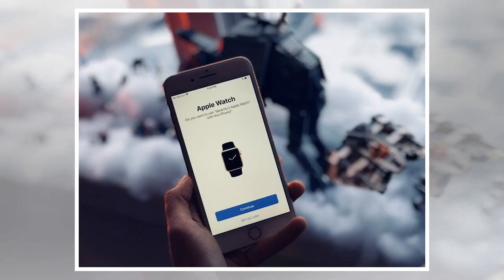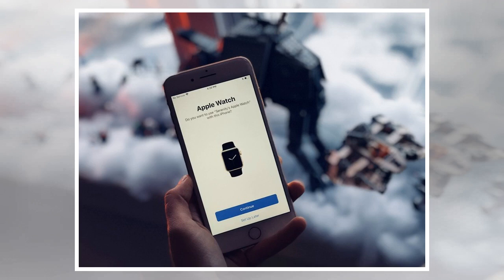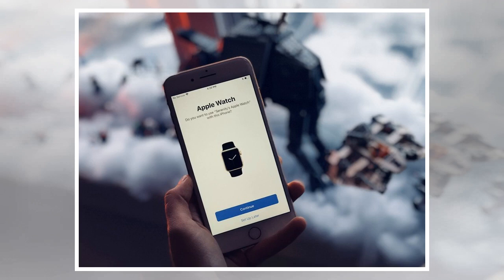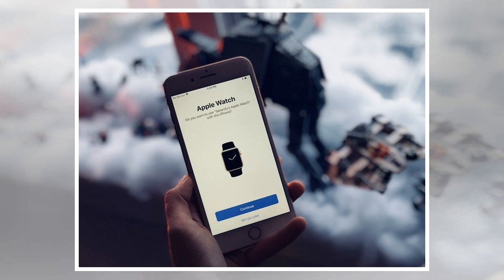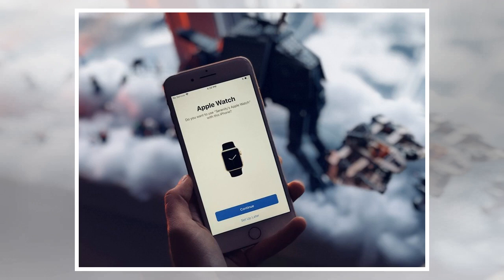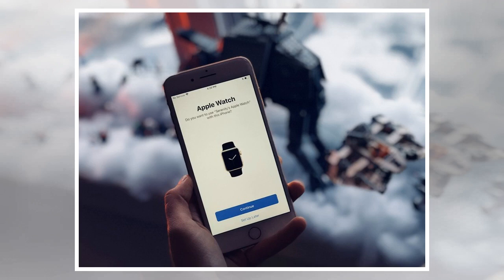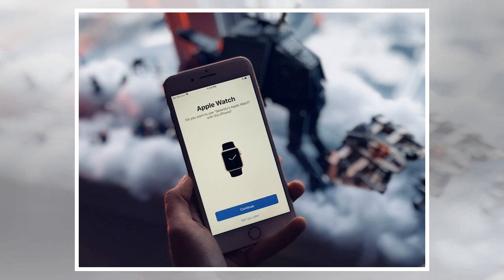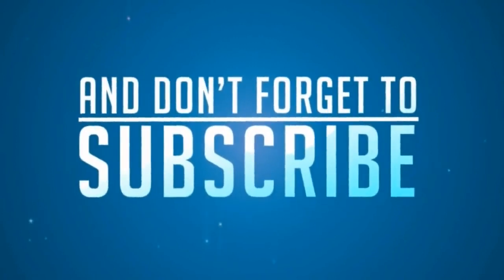How to transfer an Apple Watch to a new iPhone by BuzzFresh News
If you're the lucky owner of a new iPhone 8 or planning on picking up Apple's iPhone X, you may be wondering what to do about your current Apple Watch. Here's how to move your current wearable to your new iPhone! Want to find out how you can pair a new watch with an existing iPhone? Here's how to set that up. How to prepare your Apple Watch for moving to a new iPhone Unlike your iPhone, there's no easy way to manually make a backup of your Apple Watch to iCloud. This is because Apple Watch backups aren't even really backups at all: Your watch borrows most of its data from its paired iPhone, and as such, that data is all saved to your iPhone's iCloud or iTunes backup. Your Watch will regularly sync health and app data it gathers to your iPhone (and, via your phone, iCloud) when you're connected via Bluetooth or Wi-Fi. But you can't choose when you'd like to sync that information — it happens in the background — unless you manually unpair your Apple Watch, which will then automatically s...